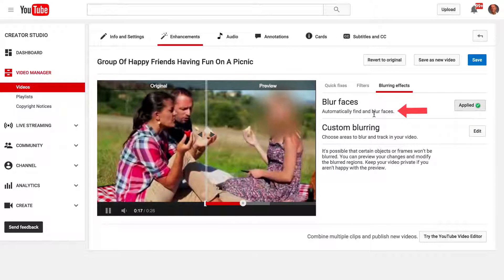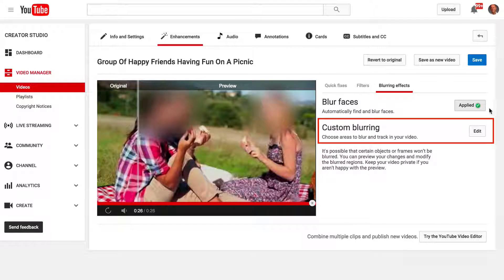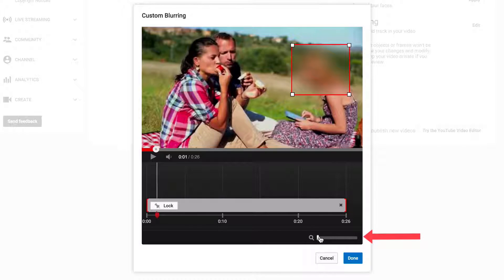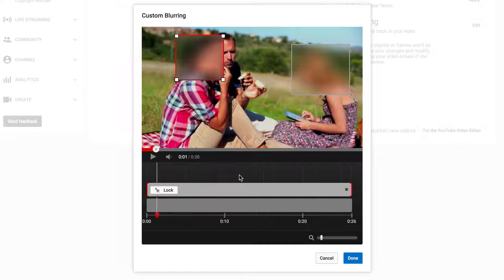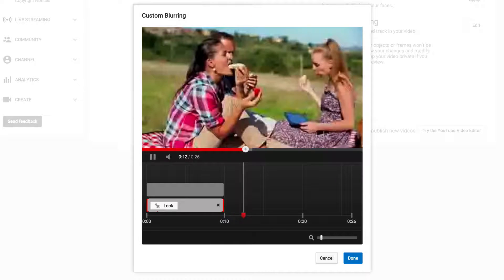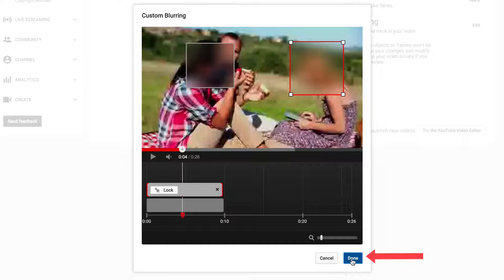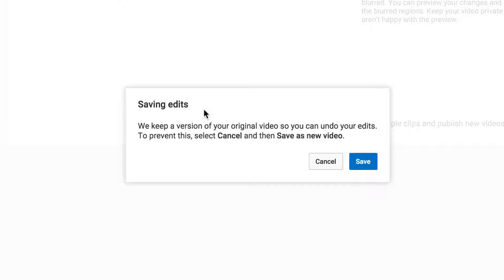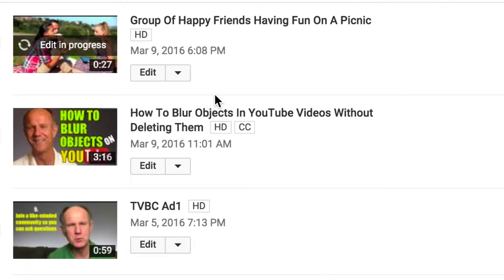How To Blur Out Faces On YouTube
Download my free report “YouTube Editing Secrets.”...Learn the short cut to video editing on YouTube that doesn’t include expensive software.
Do you want to protect the identity of someone in your video?
Perhaps you’ve created an embarrassing video clip where  you don’t want to show your face.

YouTube has a face blurring tool that enables you to blur out the faces in your videos without removing and re-uploading your videos.

Now you know how to blur out the faces in your YouTube videos without having to remove and re-upload your videos.

Download my free report “YouTube editing secrets”
Learn the shortcut to video editing on YouTube that doesn’t require expensive software